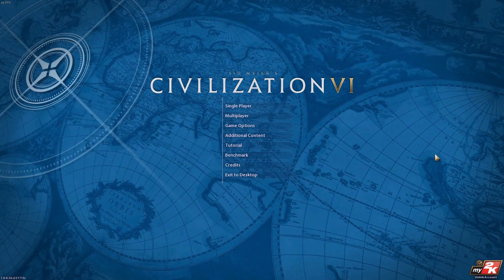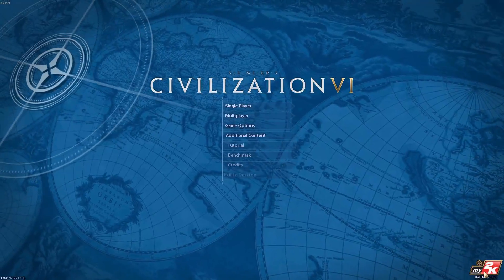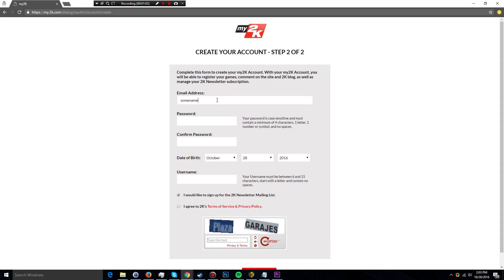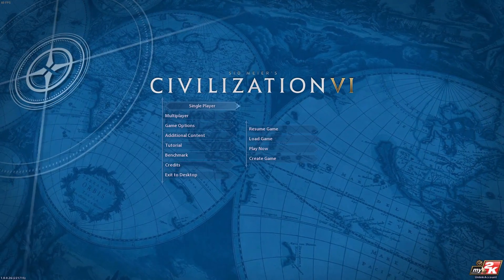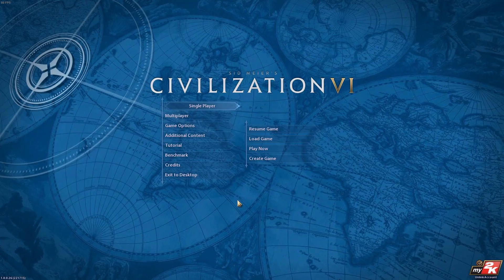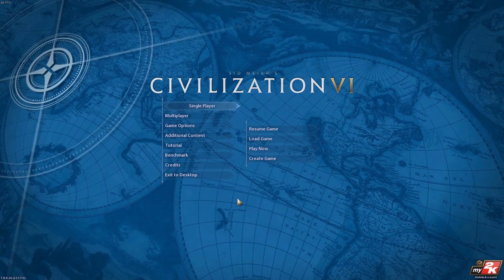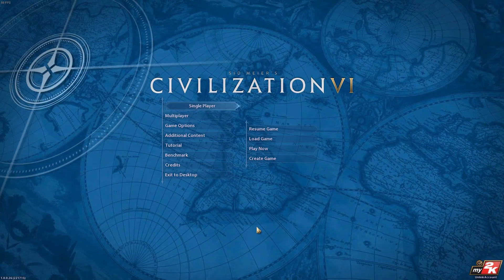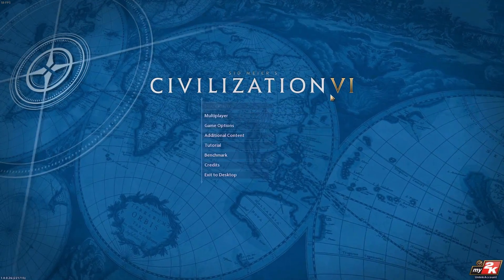How to Enable Cloud Saving in CIVILIZATION VI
In this video I show how to enable cloud saves in Civilization 6 by logging into your my2k account while ingame.

Civilization VI Digital Edition
Civilization VI Digital Deluxe Edition